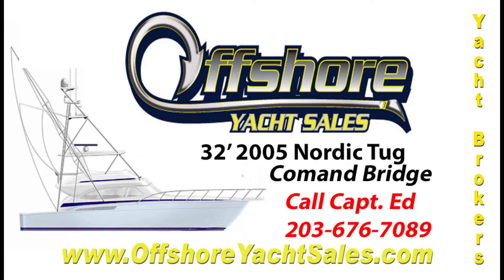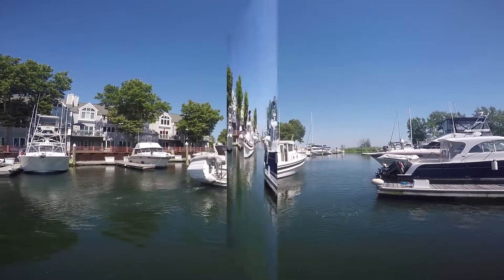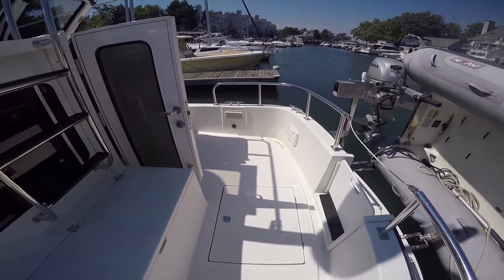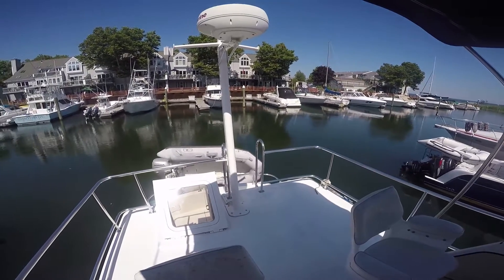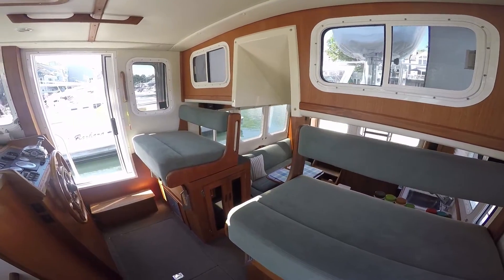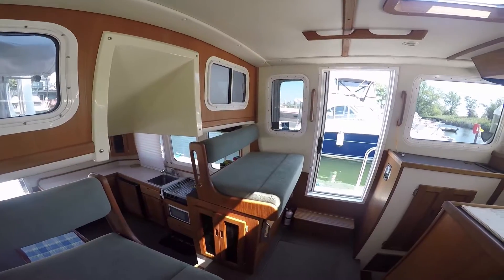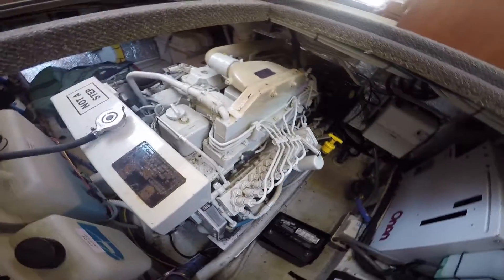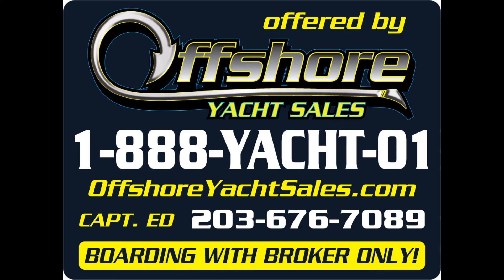32 Nordic Tug 2005 Offshore Yacht Sales